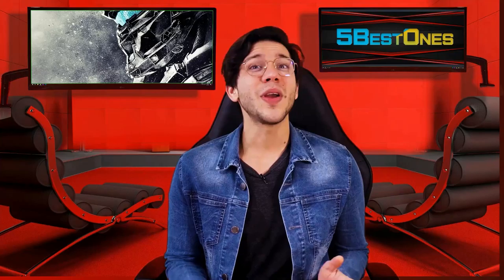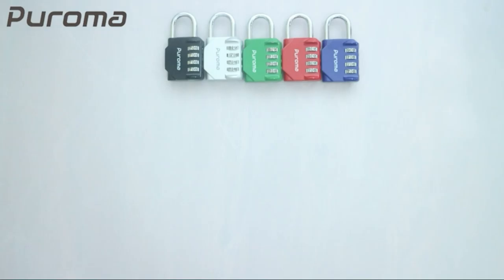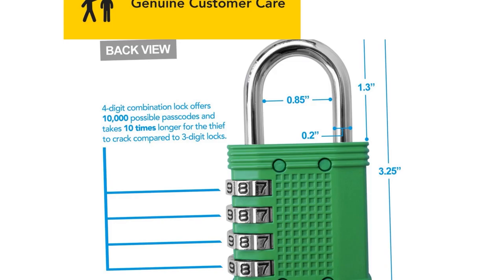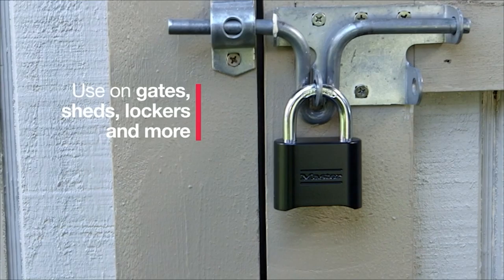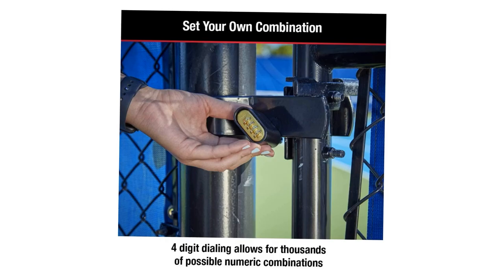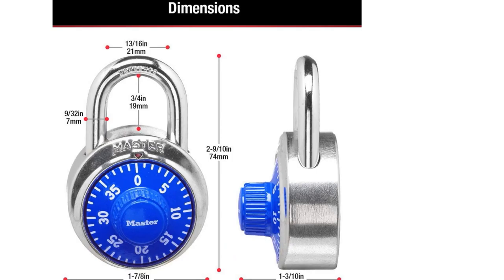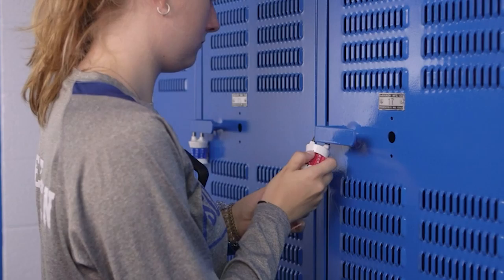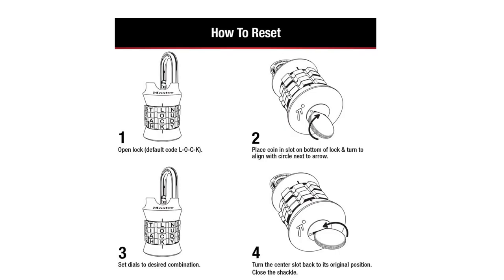Best Combination Locks Review & Buying Guide - Top 5 Best Combination Locks.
Looking for the Best Combination Locks Review & Buying Guide - Top 5 Best Combination Locks. Then, 5BestOnes can help you out. In today's video, we share with you the Top 5 Best Combination Locks.

0:32  Puroma 2 Pack Combination Lock

1:52  Desired Tools 4-Digit Combination Padlock

3:33  Master Lock 178D Set Your Own Combination Lock

5:24  Master Lock 1505D Locker Combination Padlock

7:04 Master Lock 1535DWD Locker Lock

Instructions: 👇

2. Like the video.
3. Comment in this video.